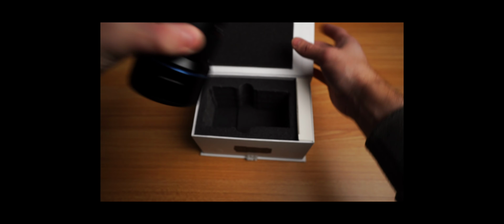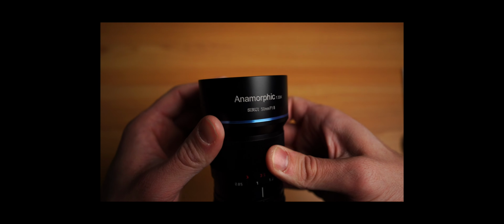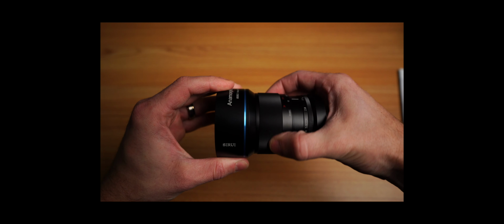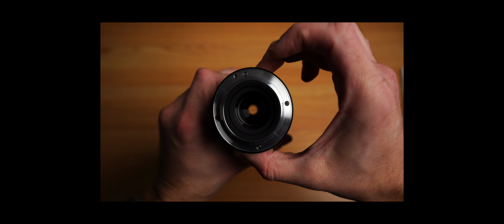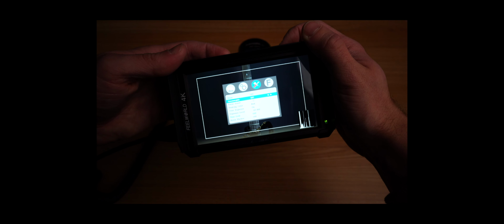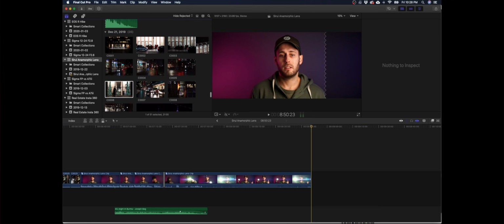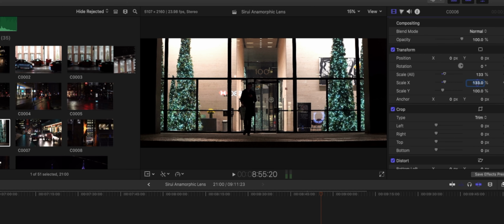Shooting Anamorphic with the A7iii // Sirui 50mm F1.8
How to use the Sirui Anamorphic Lens and De-Squeeze the Video. This video covers all versions of Sirui's 50mm F1.8 Anamorphic lens made for Sony E Mount, Fuji X Mount and Micro Four Thirds.

Sirui Anamorphic Lens
Feelworld Monitor to DeSqueeze